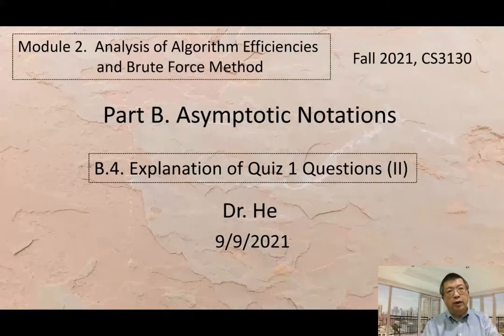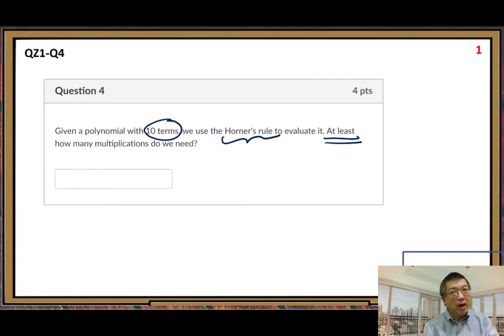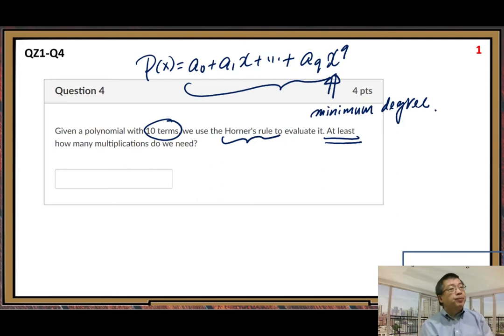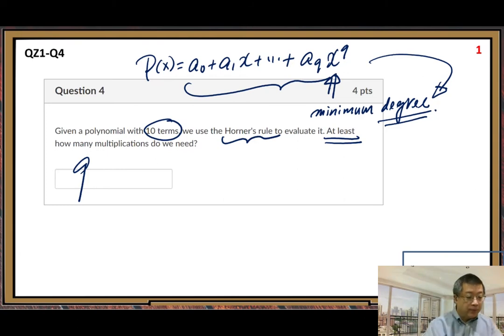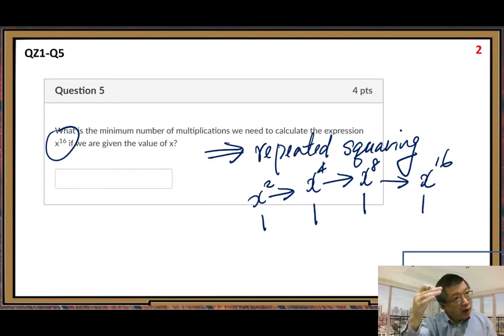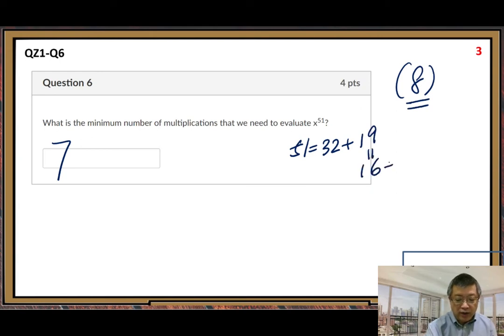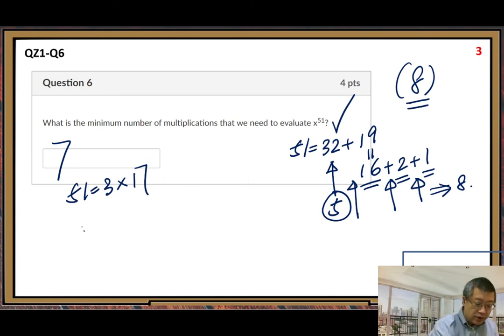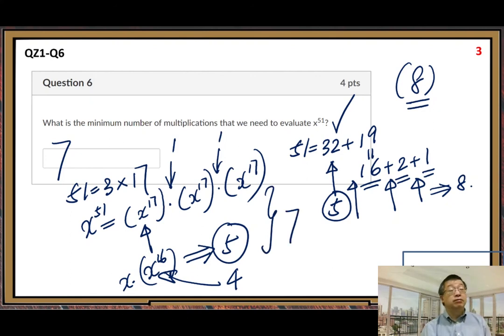PCS3130FS21M2B4_QZ1P2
This video is for teaching at UMSL:  CS3130,  Fall 2021,  Module 2,  Part B.4  Explanation of Quiz 1 (II)